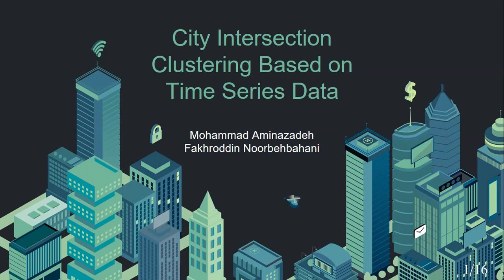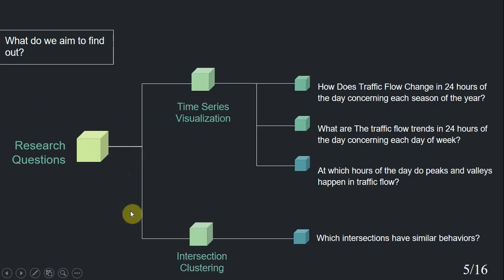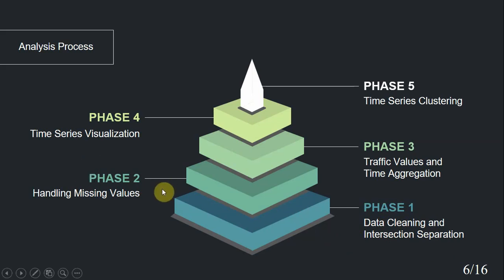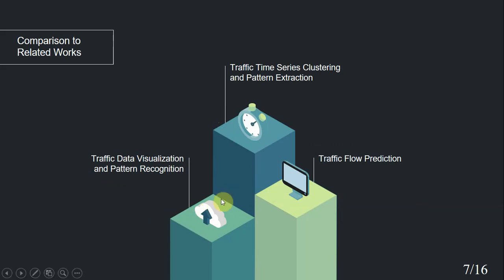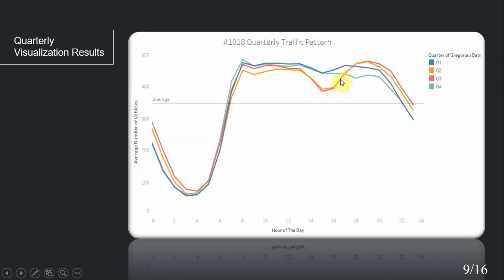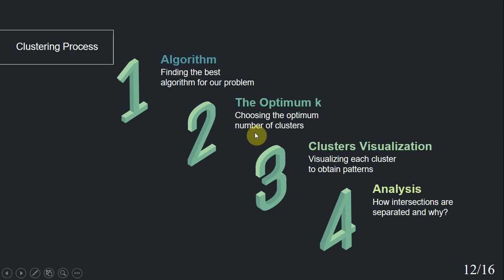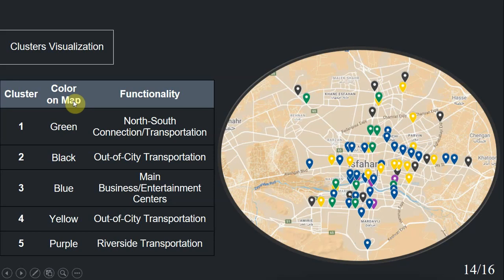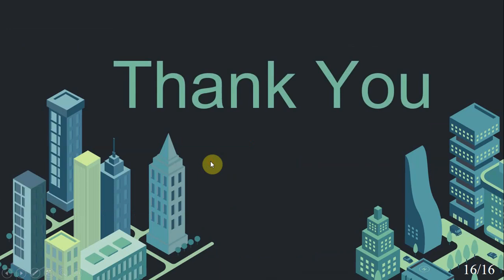ICCKE 2022 - City Intersection Clustering and Analysis Based on Traffic Time Series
City Intersection Clustering and Analysis Based on Traffic Time Series by Mohammad Aminazadeh - Fakhroddin Noorbehbahani. ICCKE 2022.